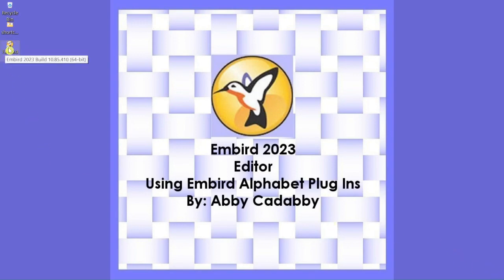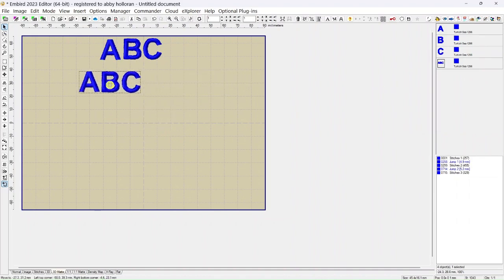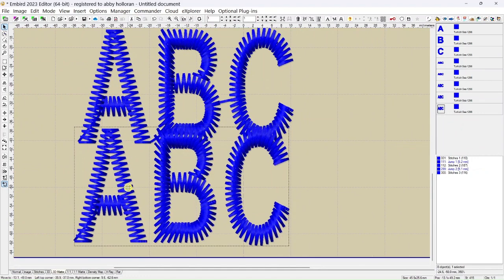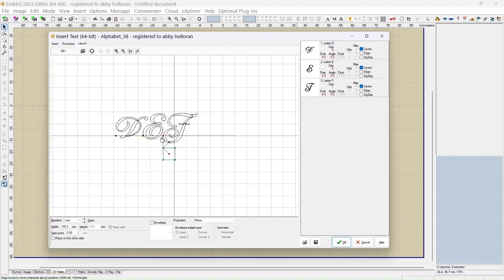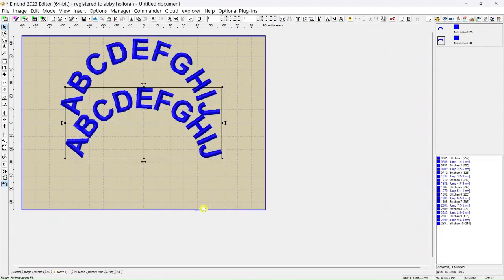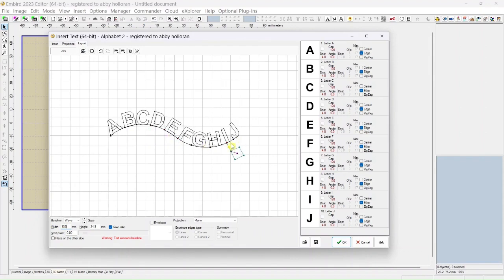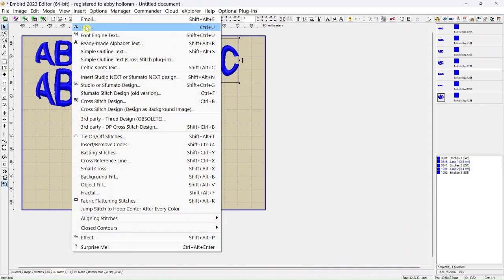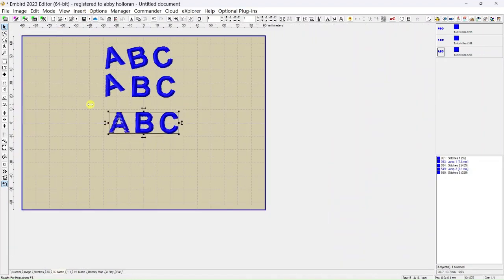6. Using Embird Plug In Fonts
This video goes into detail on how to use the embird font from registration, to selecting connection style, resizing fonts, and placing text on a curve or wavy line, and using envelope features. It explains about saving your font setup as a .ltg file and retrieving the .ltg file for later use.